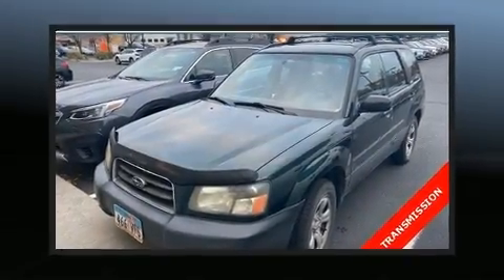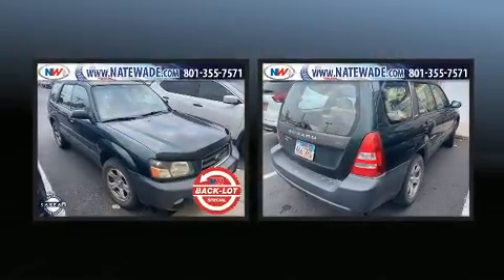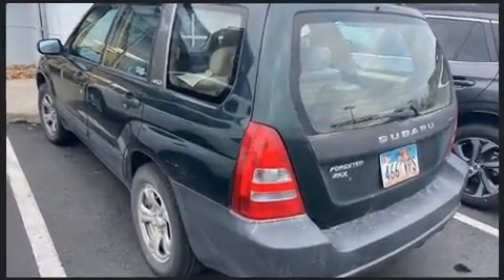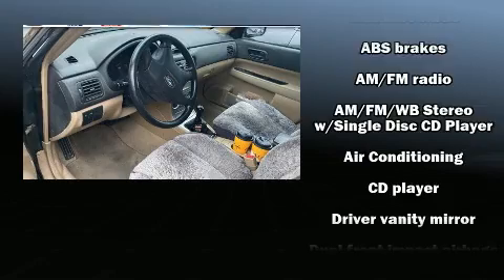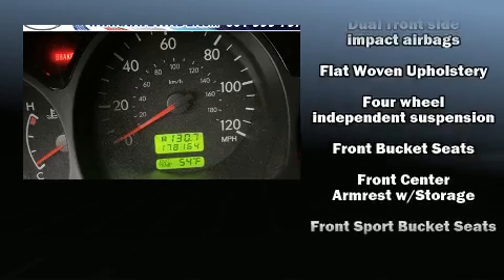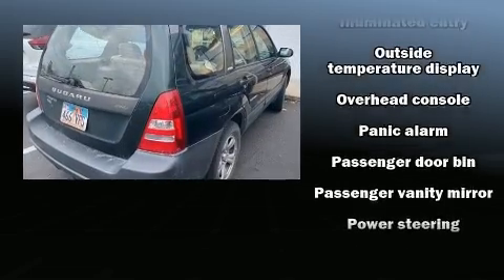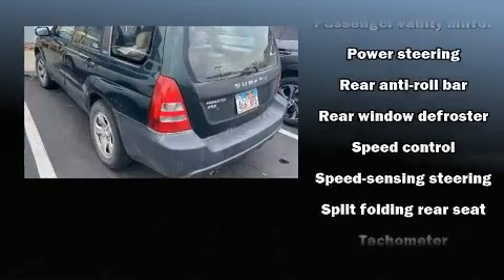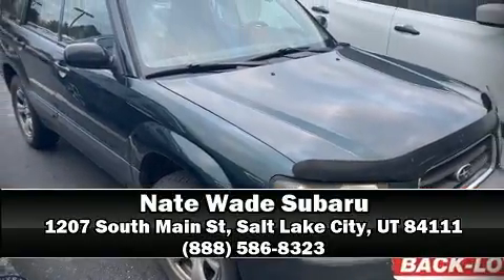2003 Subaru Forester 2.5X in Salt Lake City, UT 84111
Here's a great deal on a 2003 Subaru Forester. Under the hood you'll find a 4 cylinder engine with more than 150 horsepower, providing a smooth and predictable driving experience. Comfort and convenience were prioritized within, evidenced by amenities such as: front fog lights, power door mirrors, remote keyless entry, an overhead console, a roof rack, rear wipers, and more. Subaru also prioritized safety and security with features such as: dual front impact airbags, front side impact airbags, anti-whiplash front head restraints, a panic alarm, and ABS brakes. All wheel drive enhances stability in unpredictable circumstances. Our aim is to provide our customers with the best prices and service at all times. Please don't hesitate to give us a call.